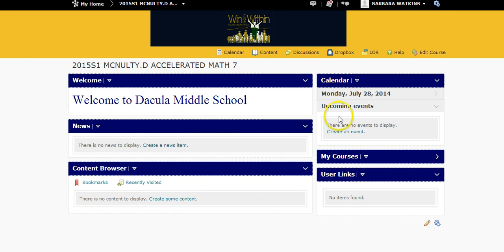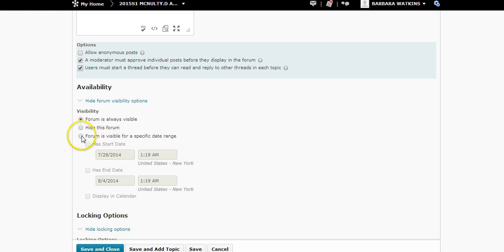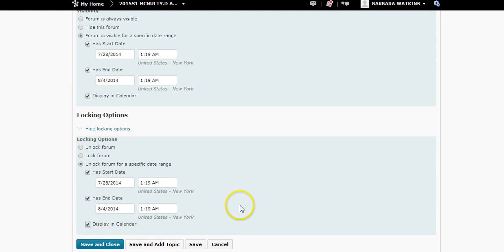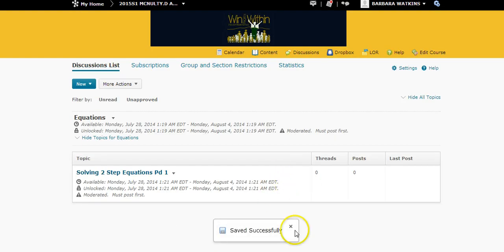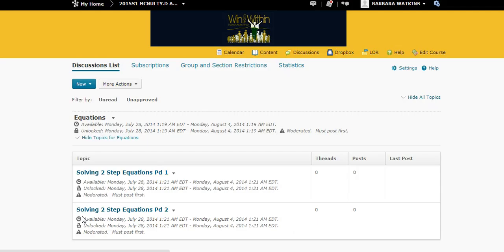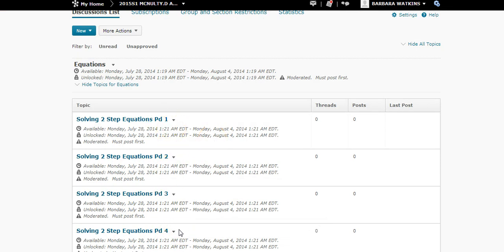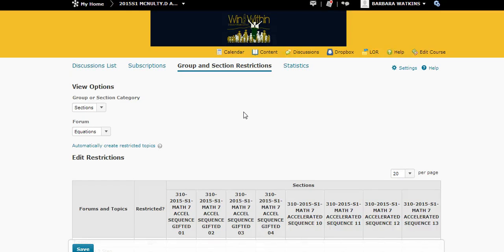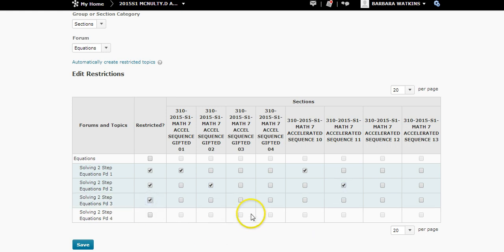Creating Class Discussions by Period in C&I